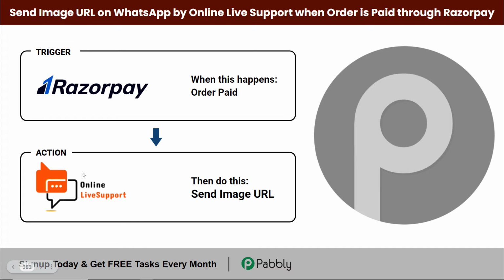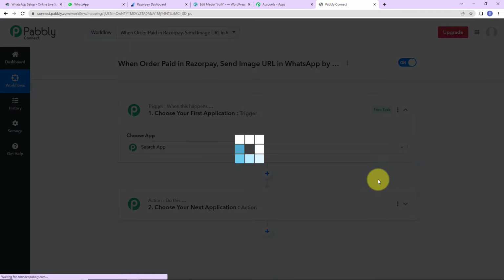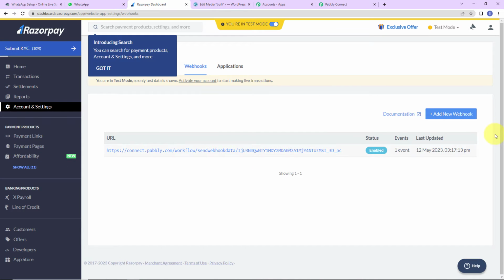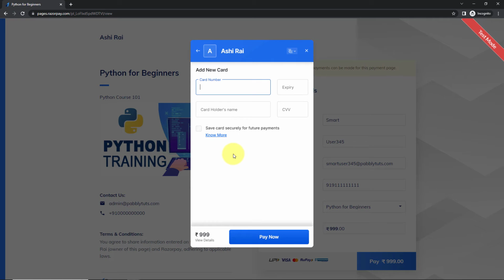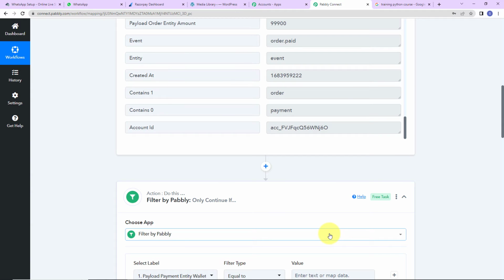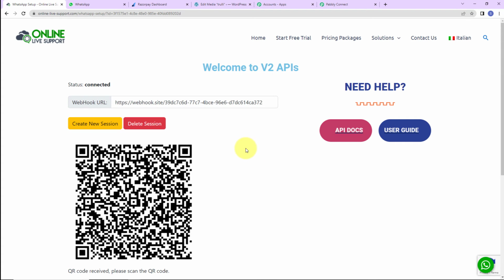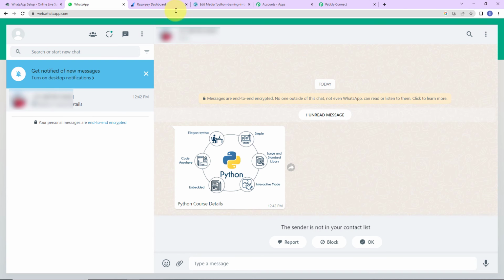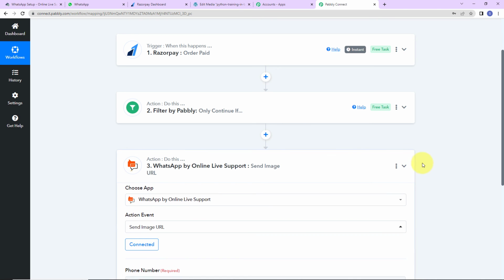How to Send Image URL in WhatsApp by Online Live Support for Razorpay Orders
In this video, we will learn Razorpay to WhatsApp Integration using Pabbly Connect. This integration allows sending an image URL in WhatsApp by Online Live Support whenever a customer makes a payment for an order via Razorpay. This can simplify and organise the customer support process and improve the overall customer experience.

1. Automation: Pabbly Connect offers automation capabilities that can help you automate mundane and repetitive tasks. This allows you to save time, money and resources.

2. Integration: Pabbly Connect provides a wide range of integrations so that you can connect different web services with each other. This helps you to create smarter workflow processes and make your business more efficient.

3. Security: Pabbly Connect takes security seriously and provides an industry-standard security system to protect your data and applications.

4. Scalability: Pabbly Connect is highly scalable and allows you to easily add new applications and services to your workflow.

 5. Cost-effective: Pabbly Connect is cost-effective and provides plans for different business sizes.